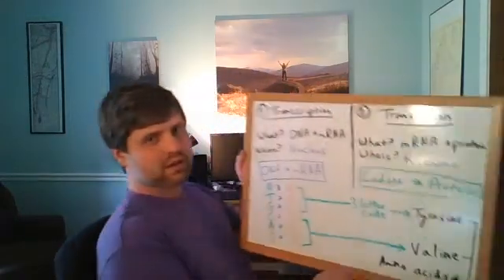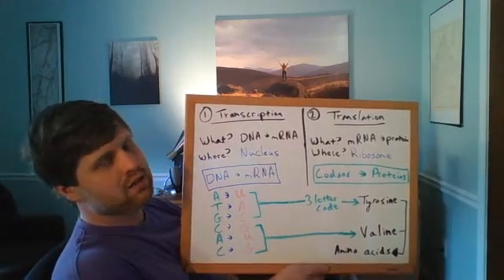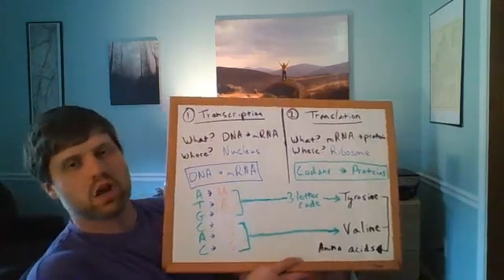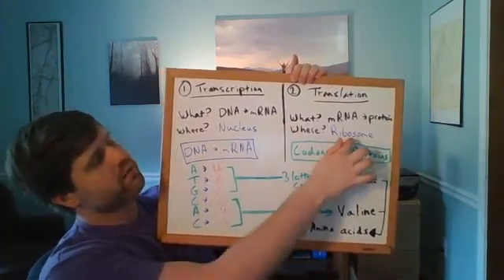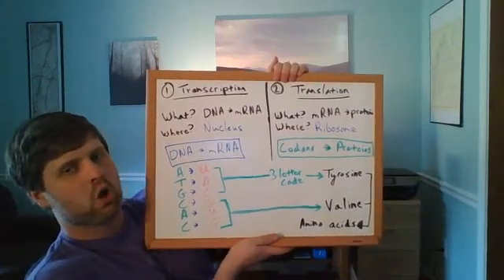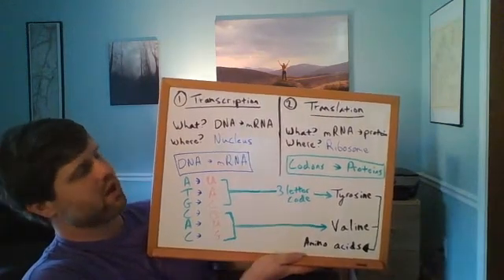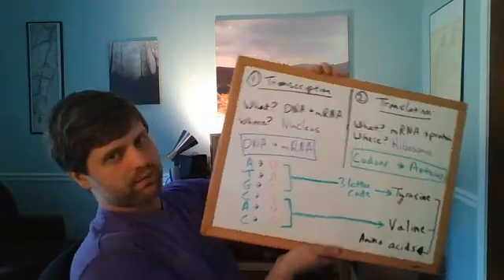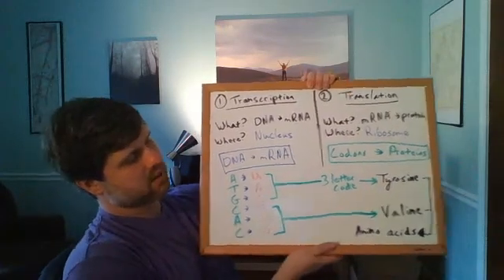Transcription and Translation